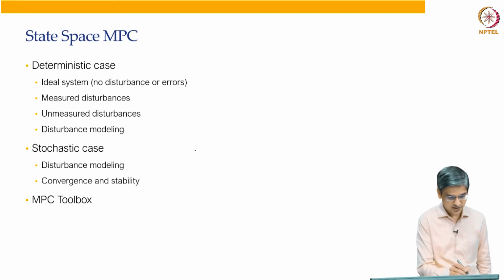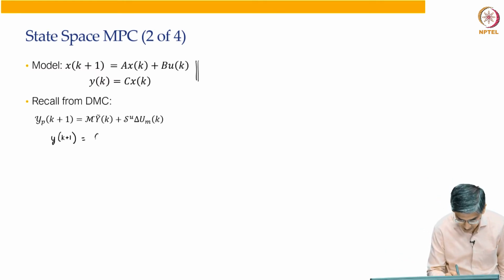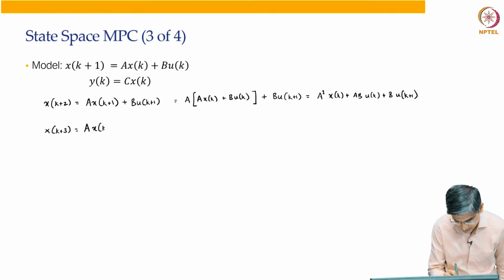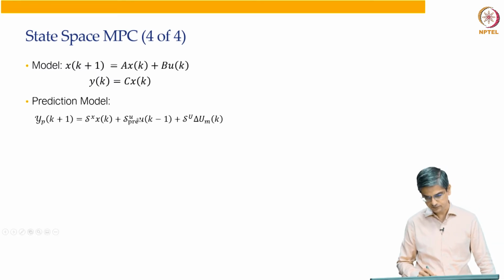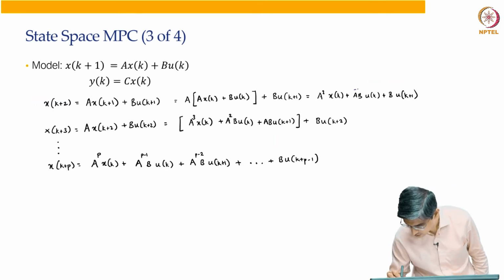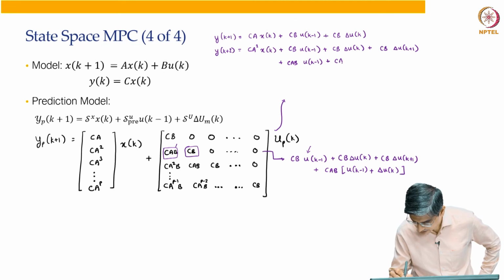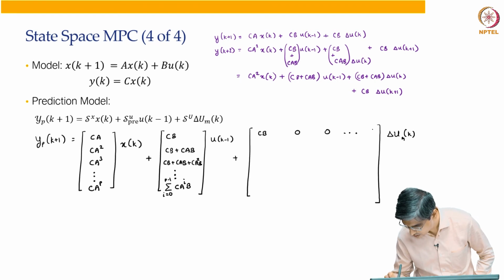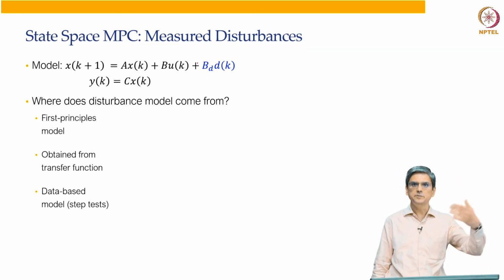State-Space MPC: Deterministic case